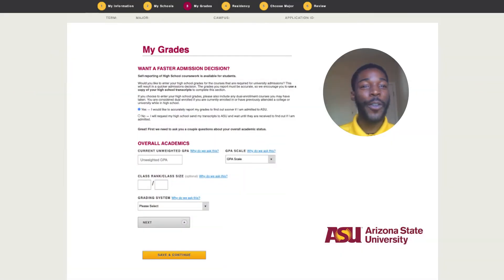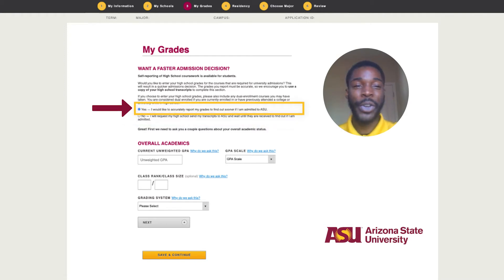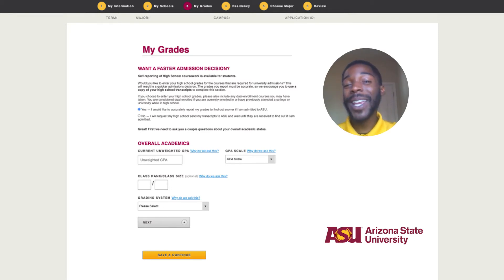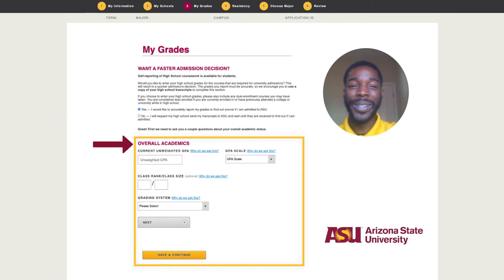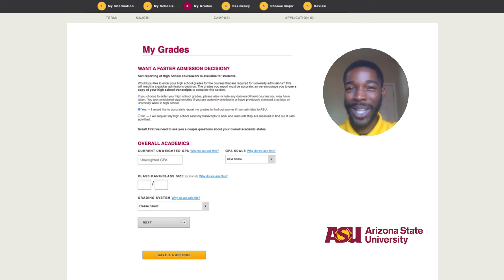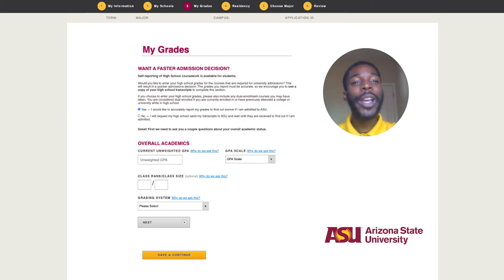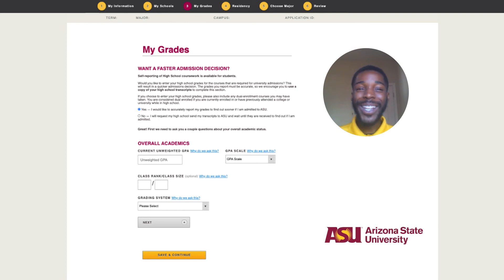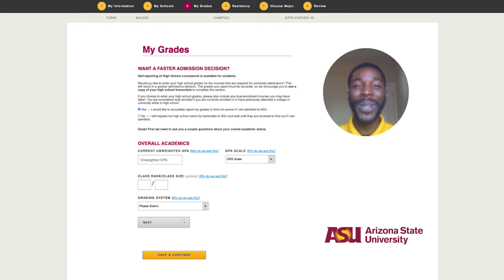How to apply to ASU Online - Step 3: Grades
All students have the option to self-report high school grades in the “My Grades” section of the Arizona State University college application. Self-reporting your grades is not required but it can help you receive a faster admission decision.

If you decide to self-report, you’ll need to enter your high school grades for all courses that are required to be admitted to ASU. In this video, an ASU admission counselor walks you through this process and explains what courses you should include, how to add these courses to your application and more.

Not sure which courses are required for admission into ASU?